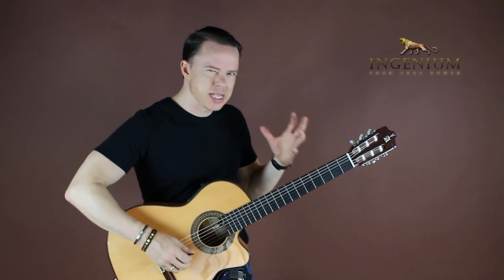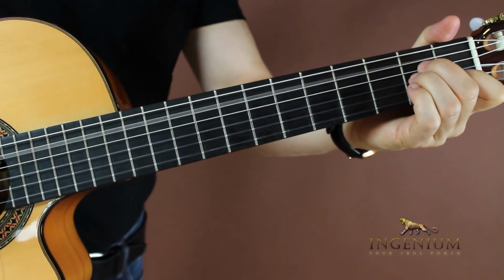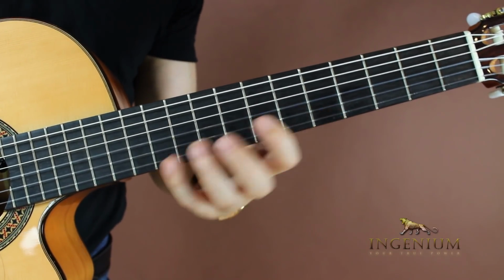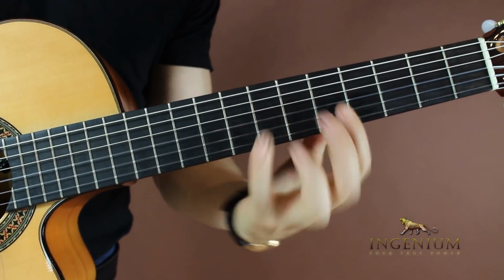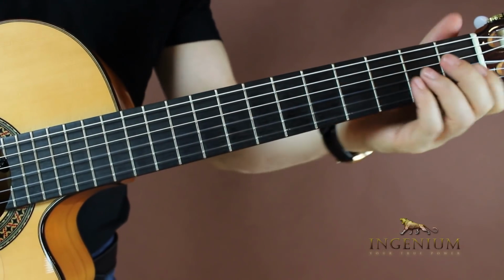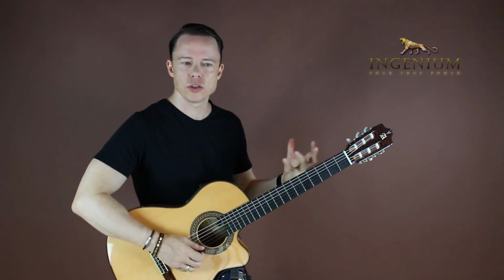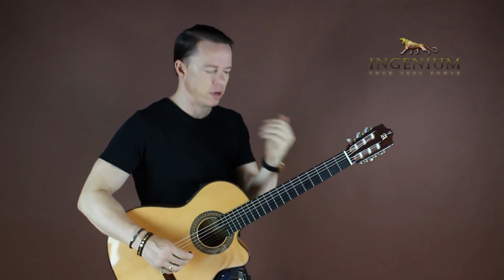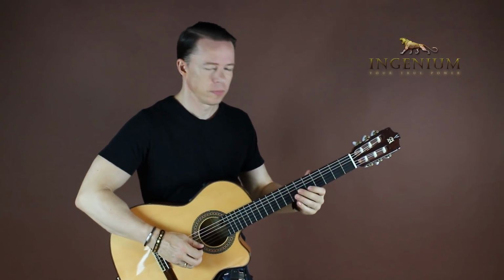Incredible short-cut to advanced scales